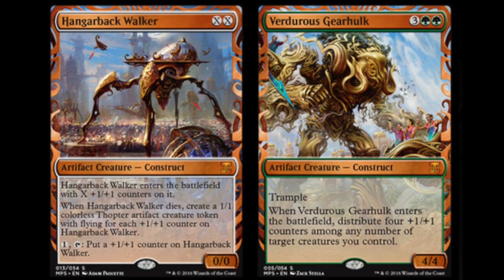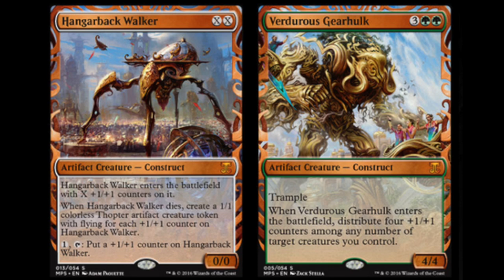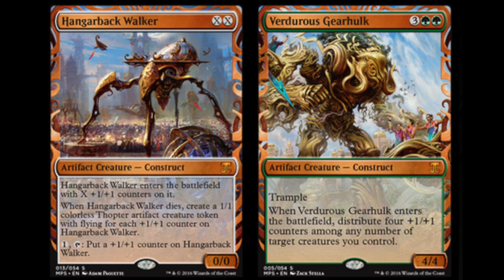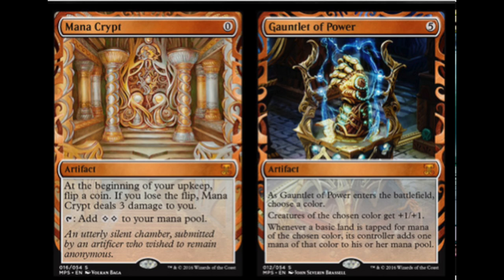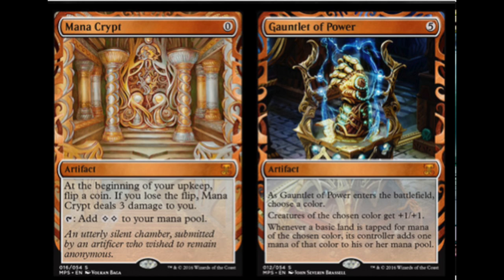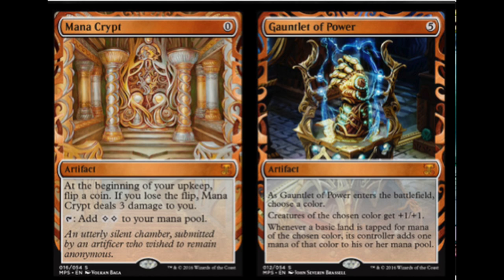$$$ Expedition REPRINTS Kaladesh Inventions $$$